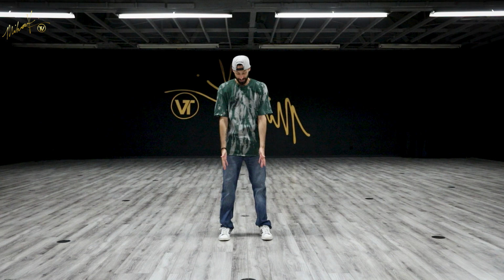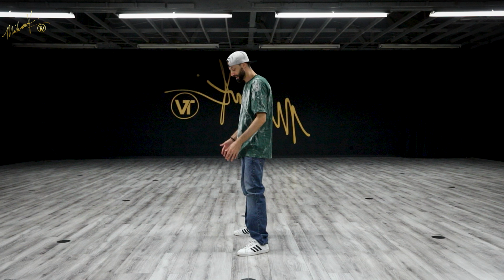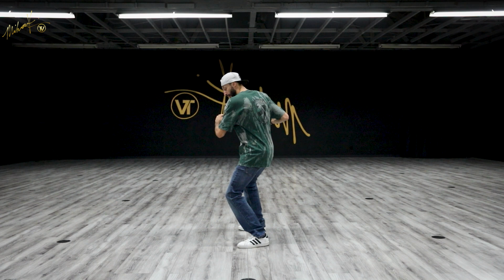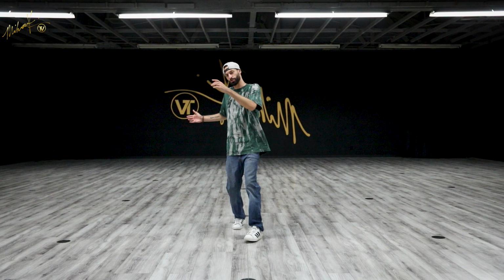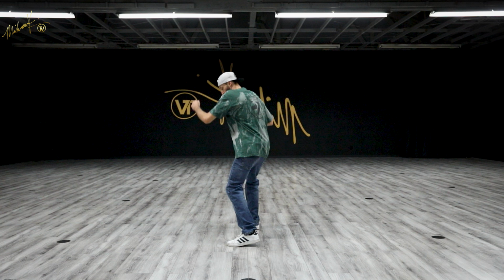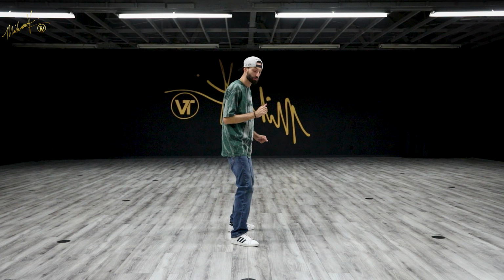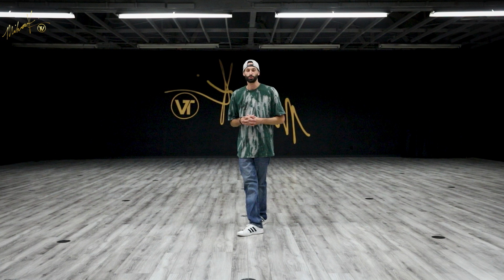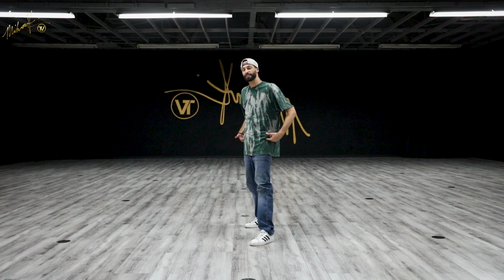How to do the Chase (House Dance Tutorials) Harry Fullout Weston | MihranTV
House Dance Moves Tutorial for the Chase by Harry Fullout Weston.

The Official MihranTV YouTube Channel